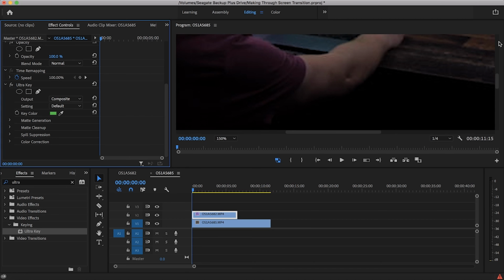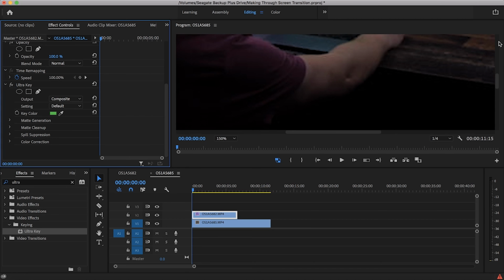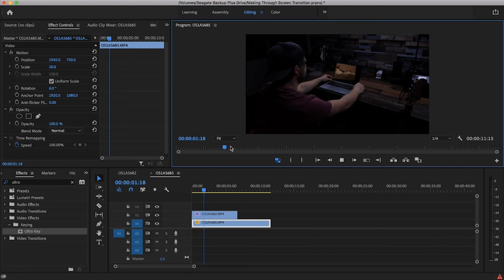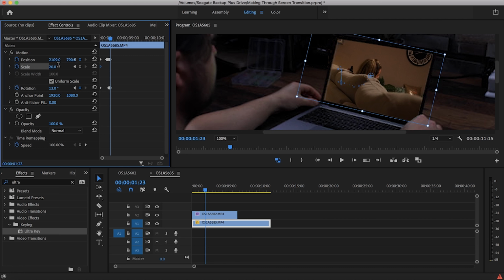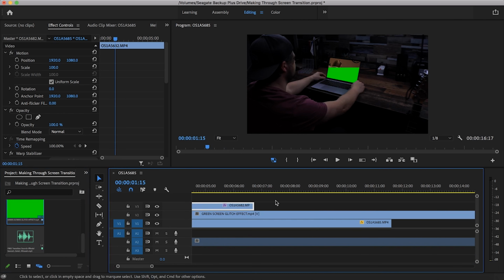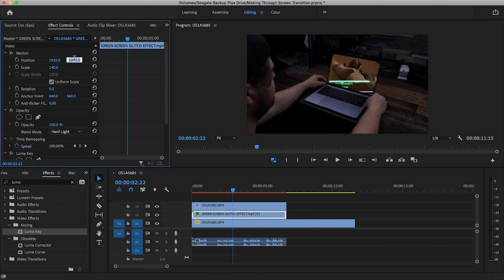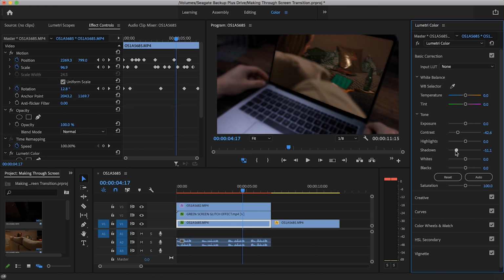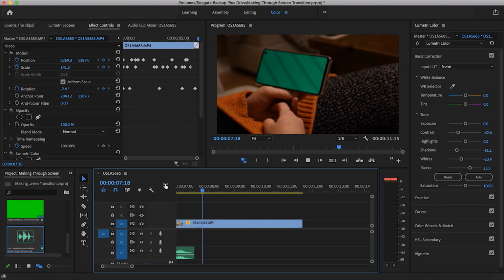Easy Transition that looks sick!!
In this one I’ll show you how using premier pro I do the through screen transition that so many Youtubers use in their videos!
Honestly I think this is the easiest way that I’ve found to be able to pull off this transition!

Through Screen Transition

Through Screen Transition tutorial